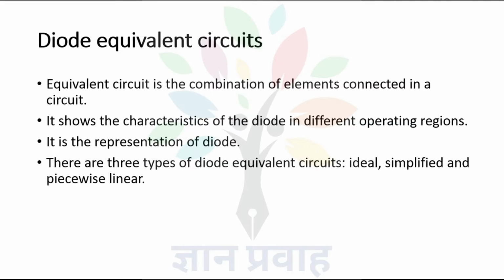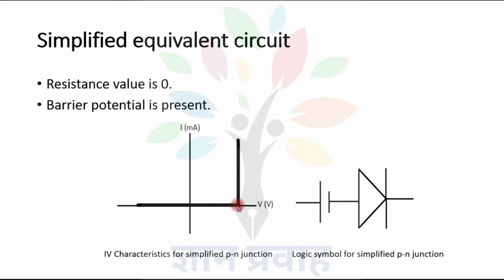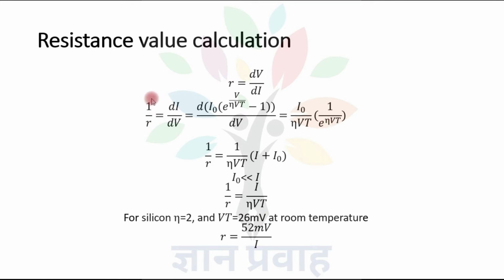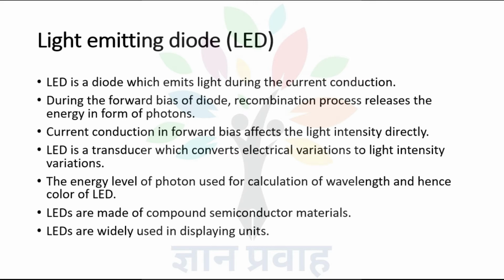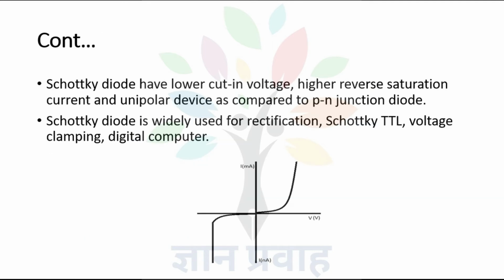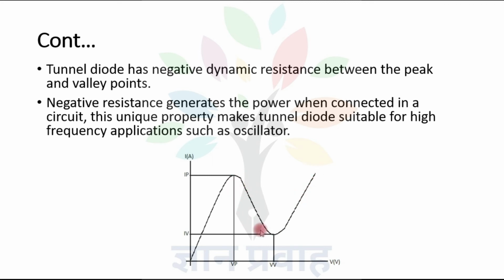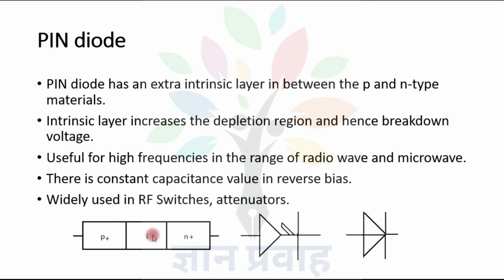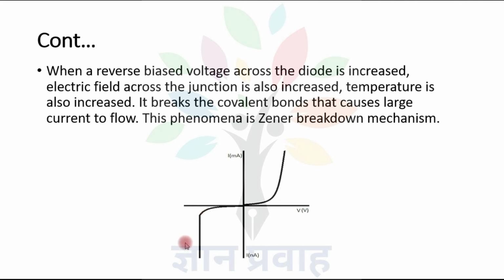Basic Electronics - Part 6 - Diode equivalent circuits, semiconductor diodes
In this video, different diode equivalent circuits and different semiconductor diodes such as LED, Schottky diode, Photodiode, PIN diode, Zener diode are discussed .